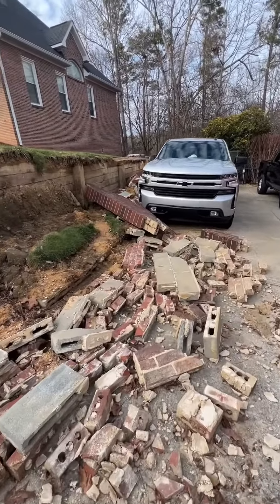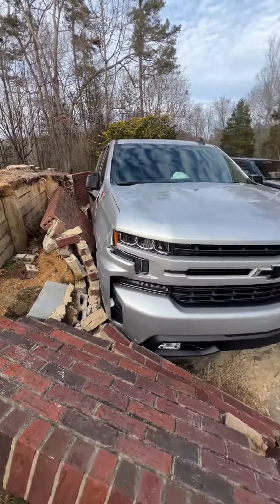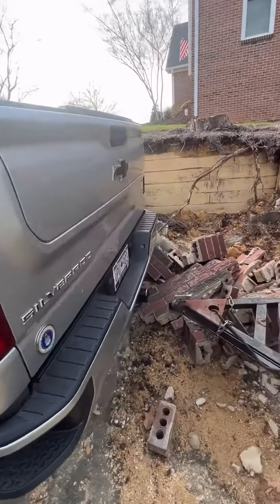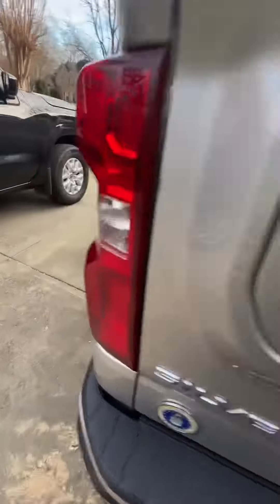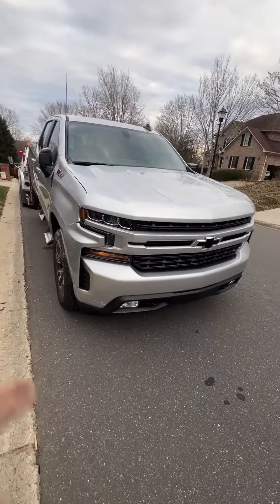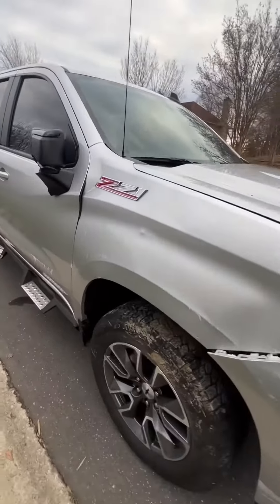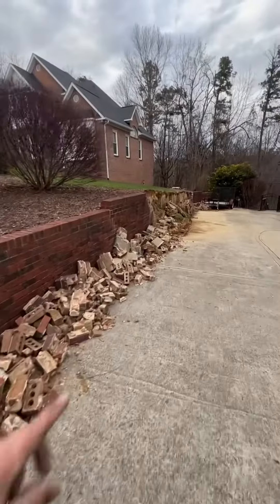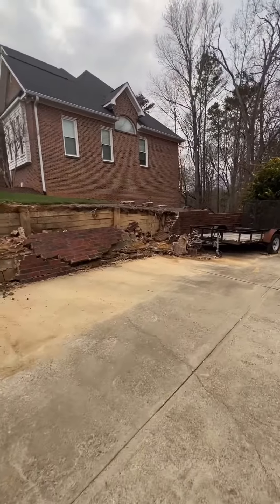collapsed retaining wall rescue 2016 Chevy Silverado